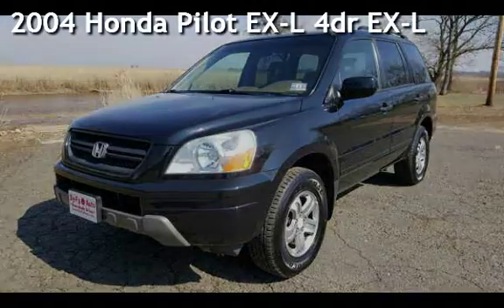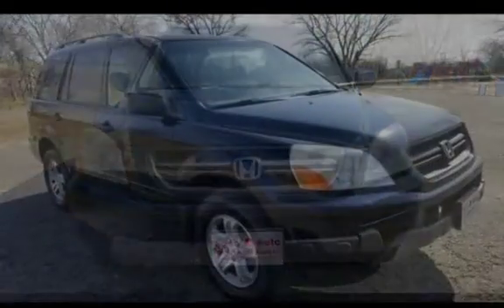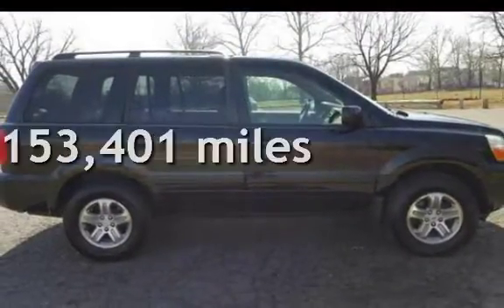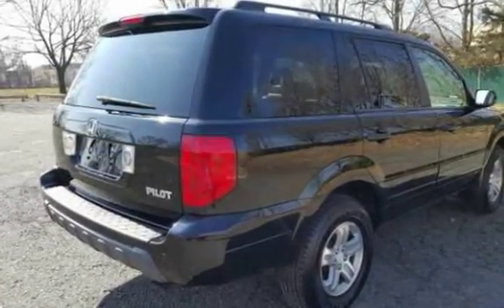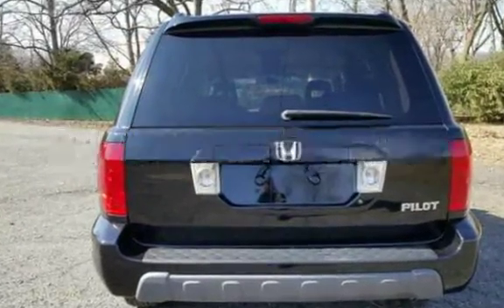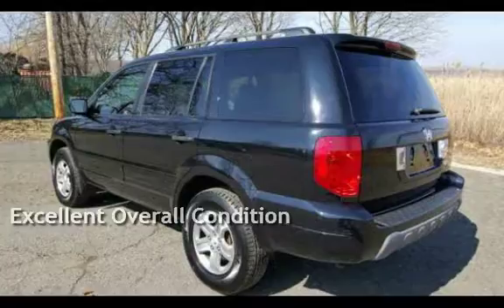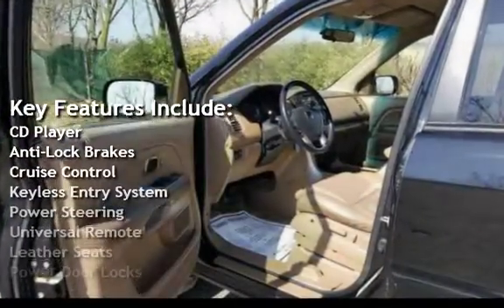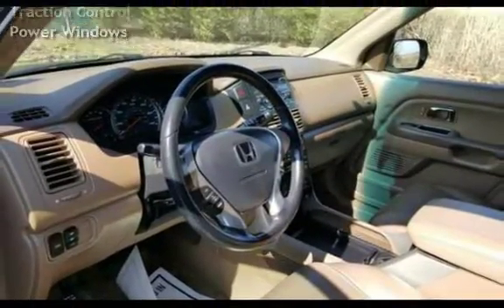2004 Honda Pilot EX-L 4dr EX-L for sale in SOUTH RIVER, NJ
TAKE A LOOK AT THIS BEAUTIFUL 2004 HONDA PILOT EX-L!!! ONE OWNER, VERY WELL MAINTAINED WITH MANY SERVICE RECORDS, FULLY LOADED, 2004 PILOT EX-L. THIE EXTERIOR IS FASHIONED IN NIGHTHAWK BLACK PEARL AND INTERIOR IS TAN LEATHER...THE SUV LOOKS AND DRIVES FANTASTIC, SUPER CLEAN IN AND OUT! COMES FULLY EQUIPPED WITH  ALL WHEEL DRIVE, REAR ENTERTAINMENT, AUTOMATIC, AM/FM CD, HEATED, LEATHER SEATS WITH MEMORY, THIRD ROW SEATING, ALLOY WHEELS, POWER STEERING, BRAKES, WINDOWS, FUEL DOOR, LOCKS AND MIRRORS, ICE COLD AIR CONDITION, CRUISE CONTROL AND MUCH MORE! MUST SEE AND DRIVE! A GREAT SUV AT A GREAT PRICE! WE FINANCE EVERYONE, ALL TRADES ACCEPTED... CALL ...We are dedicated to getting everyone into a car, bad credit, good credit, no credit, repos don't matter, we'll find a way to finance you. At SyFy Auto our motto is: "Everybody Drives".